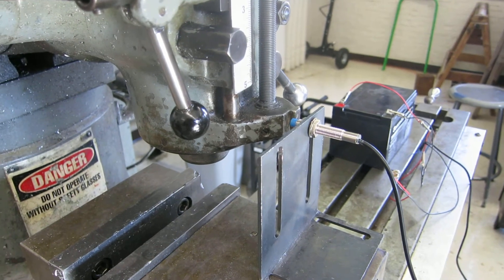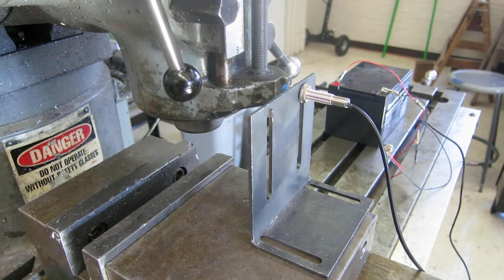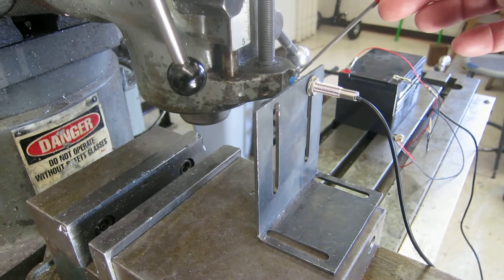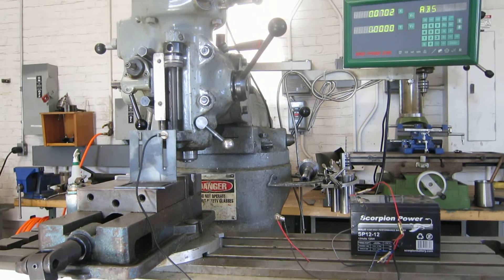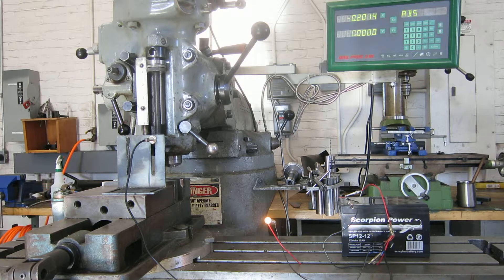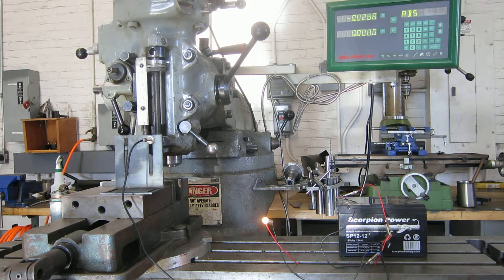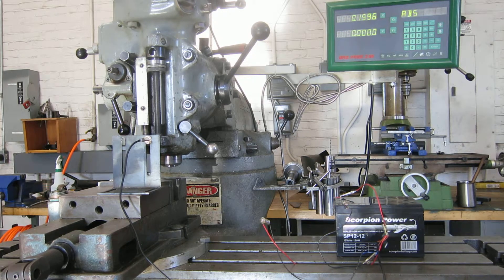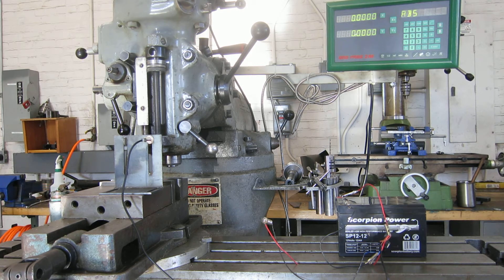Proximity Switch Introduction and Accuracy Test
Proximity switch introduction and accuracy test on a model# LJ8A3-2-Z/BX normally open proximity sensor bought on eBay for $3.20 each.